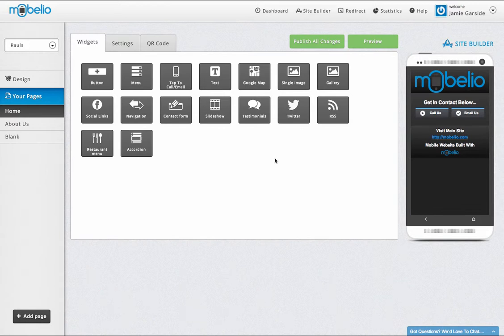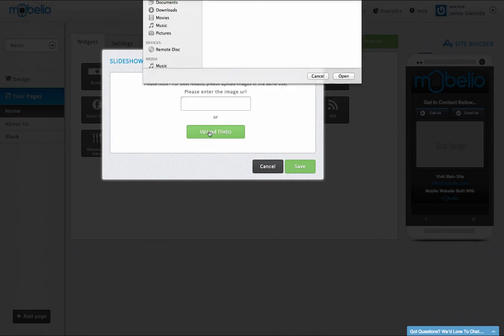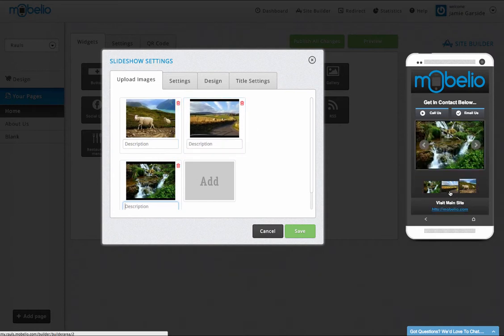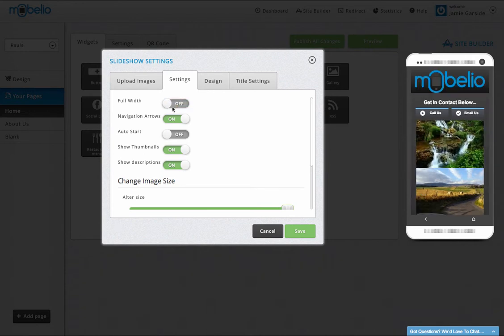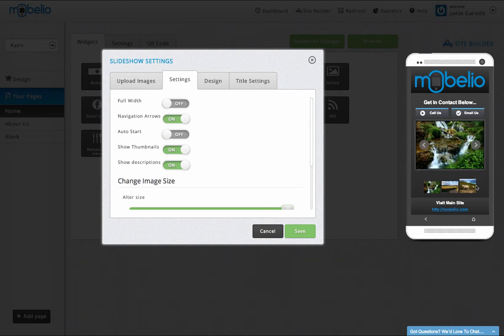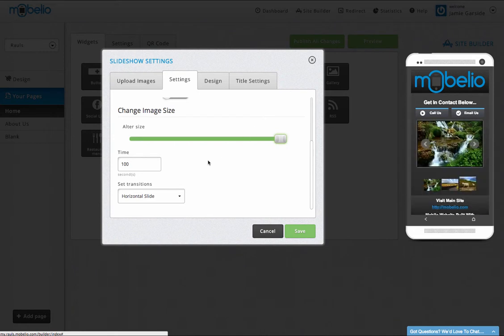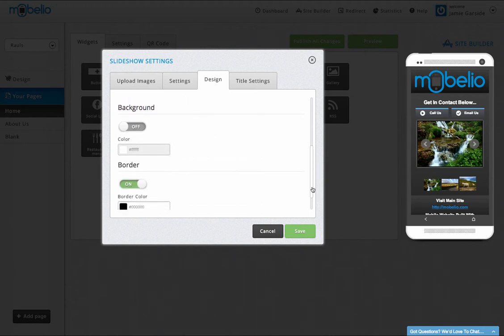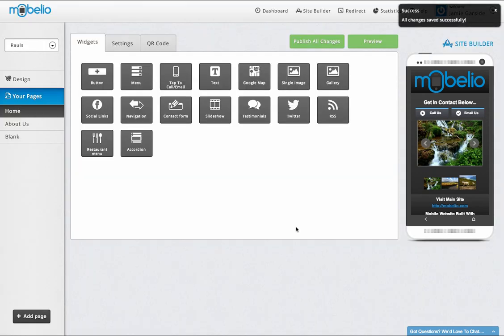Mobelio - Create A Slideshow Image Slider On Your Mobile Site